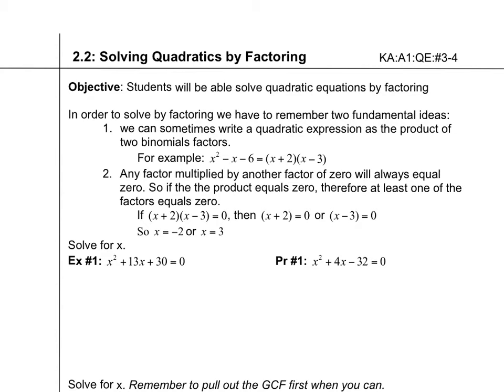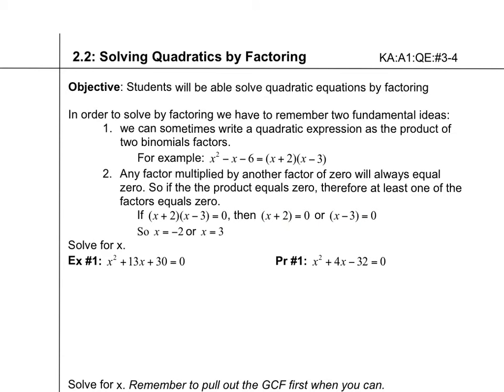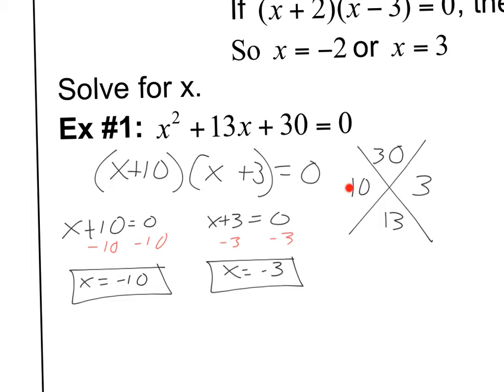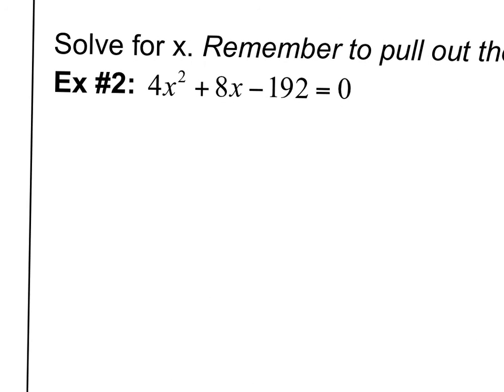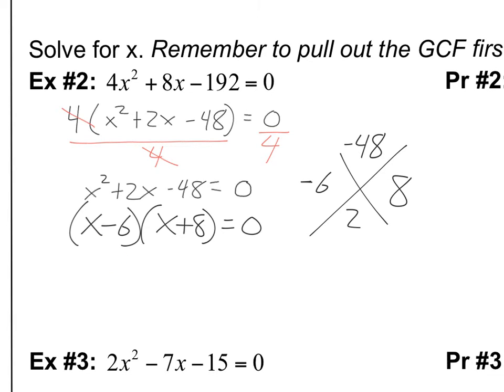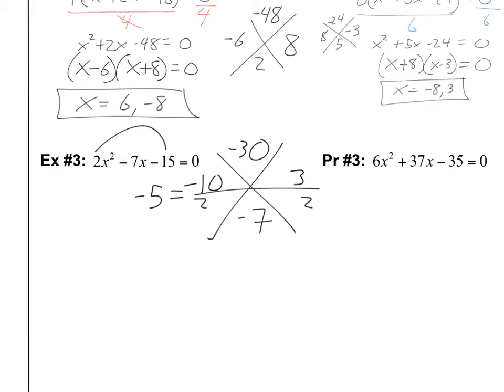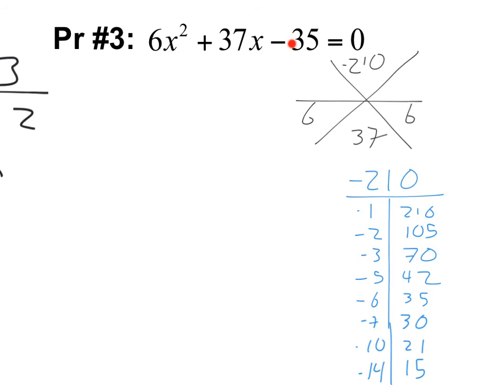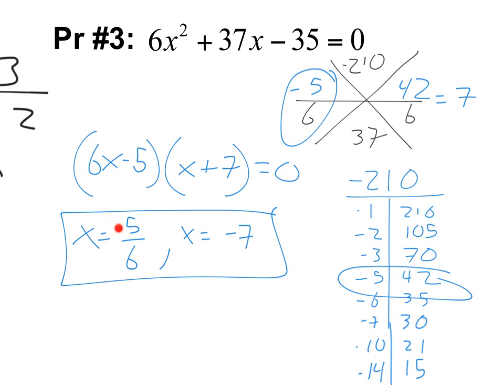IM2 3.3 Solving Quadratics by Factoring